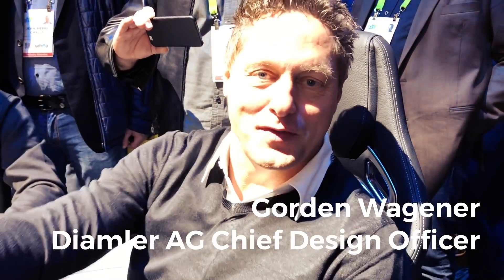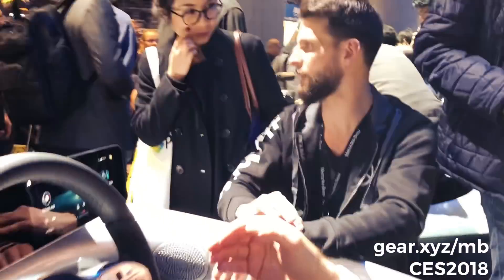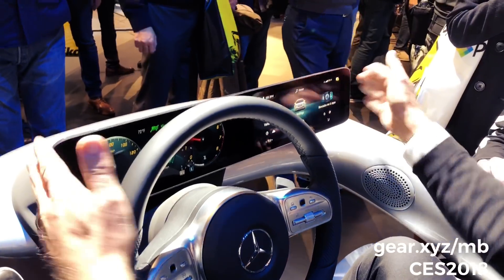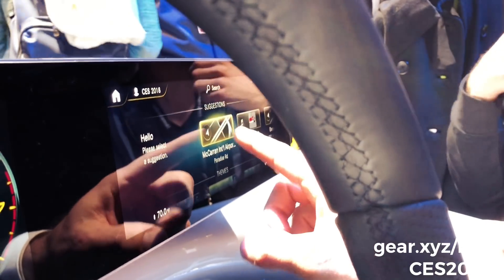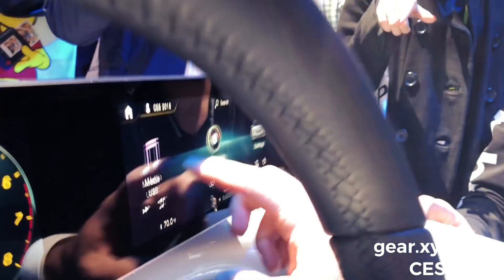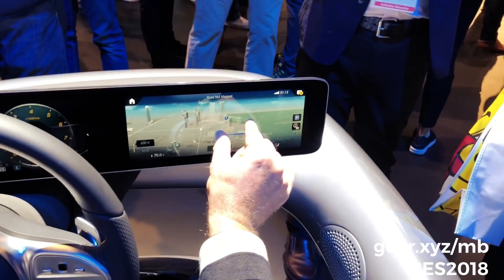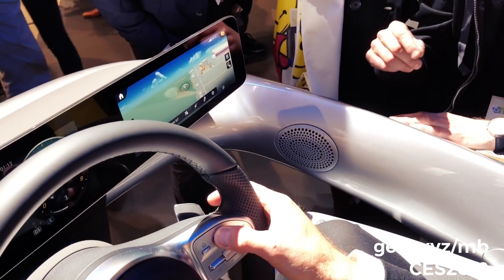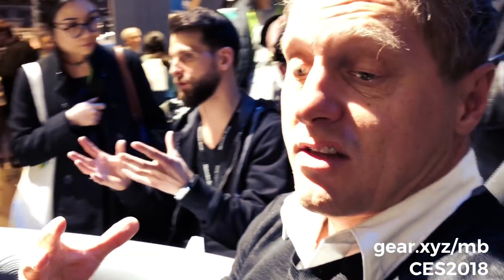Mercedes-Benz MBUX walkthrough with Gorden Wagener at CES 2018